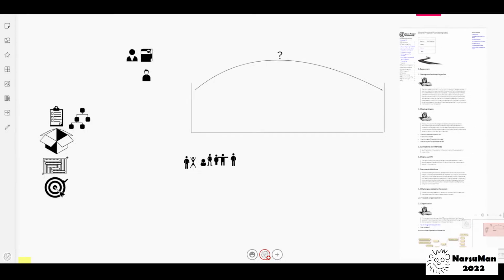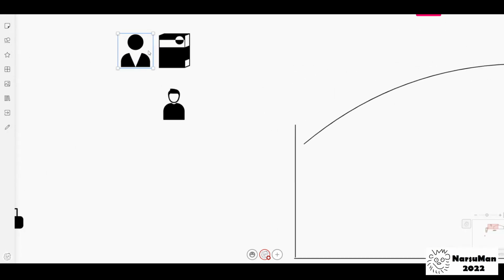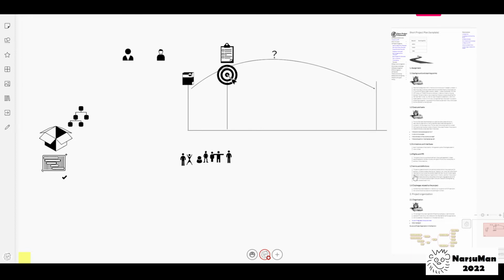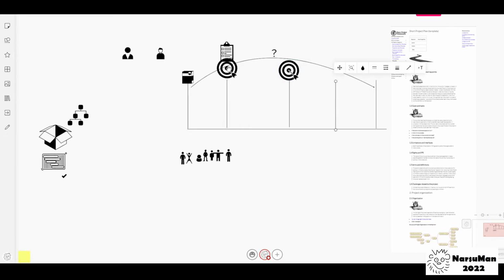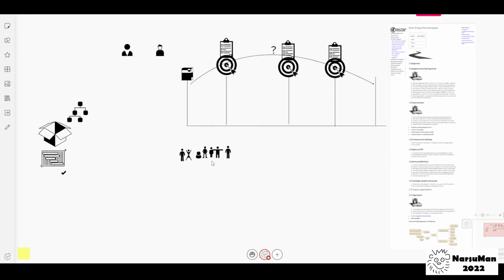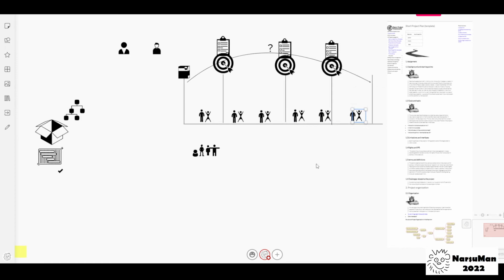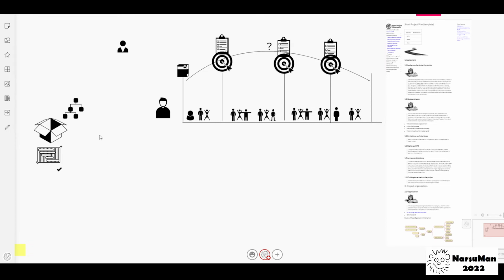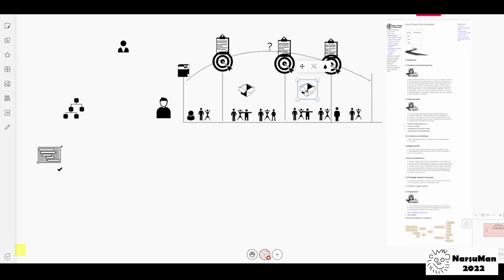TTC2070 - EN -About Project Plan